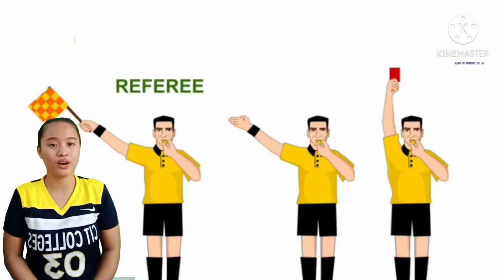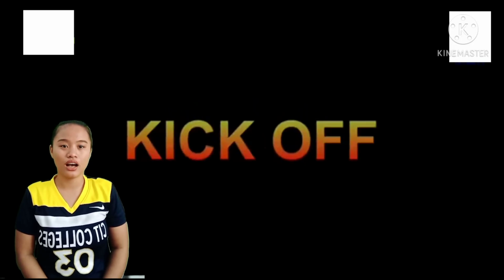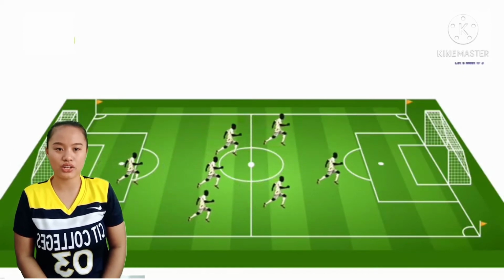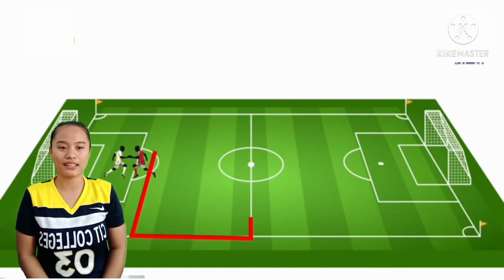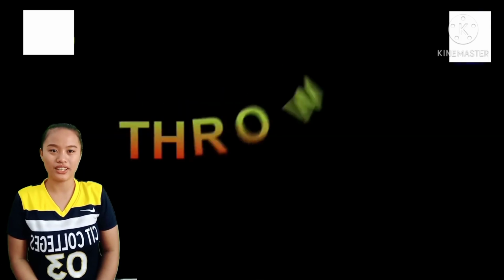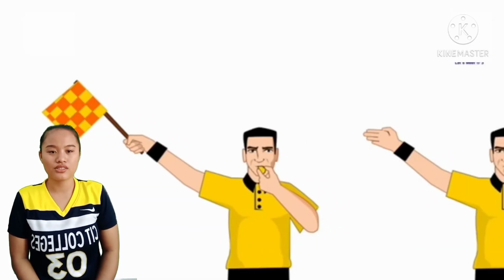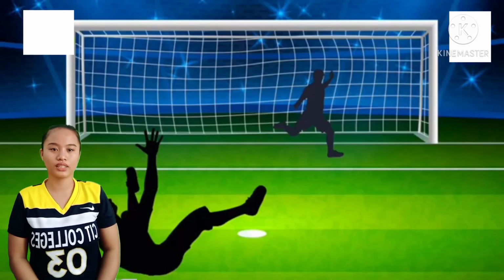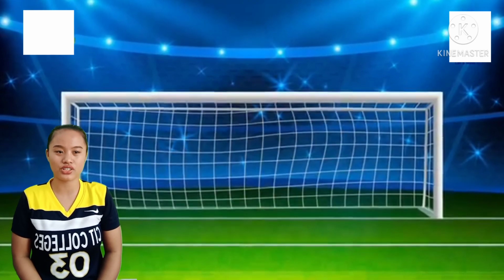short video lesson about "rules and regulations of soccer/football" by Annie Andrada